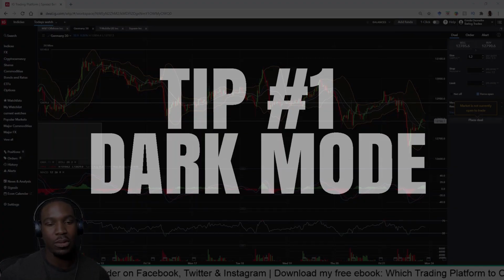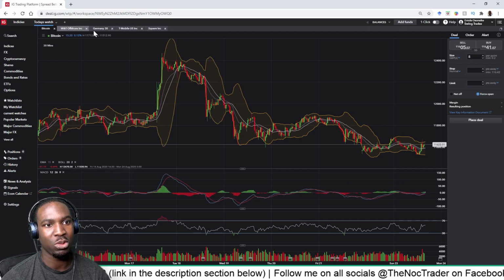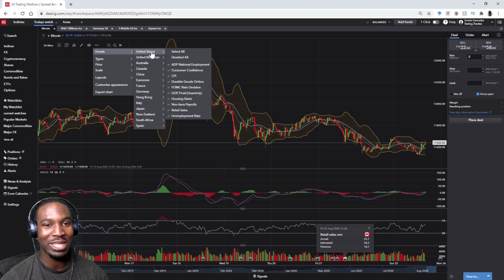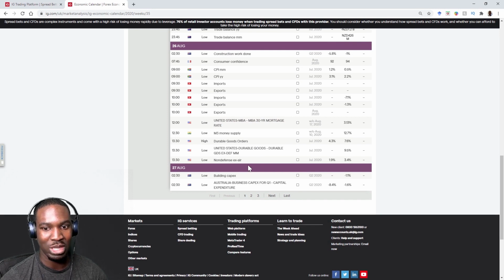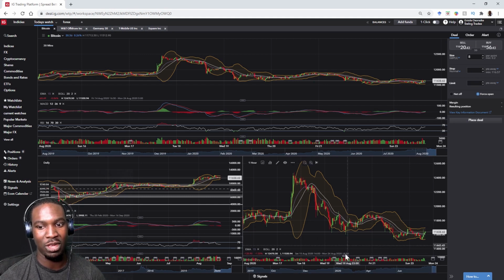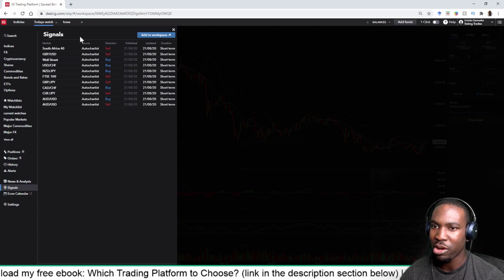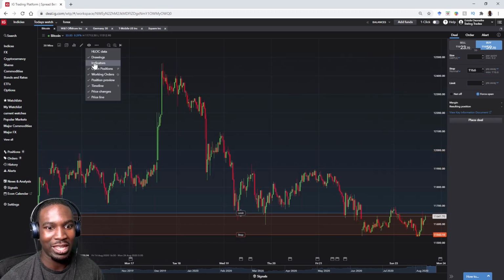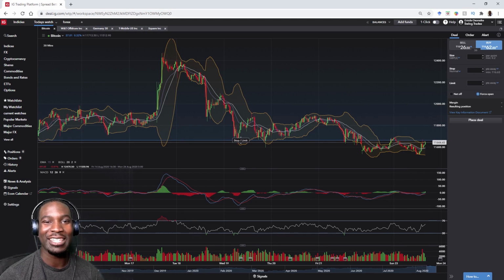⭕IG Trading Tutorial: IG Trading Platform Top Tips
In this IG Tutorial video for beginners I will show you some tip and tricks to fully utilise IG's Trading platform. I go through dark mode and light mode settings, how to create workspace ribbons to categories your trading instruments,  how to access economic events both on the charts and on its own page, how to split screen to show different timeframes of the same instrument, how to access new and analyst videos, IG's signal service, how ad extra data such HLOC to your charts and how to set the one click dealing function.